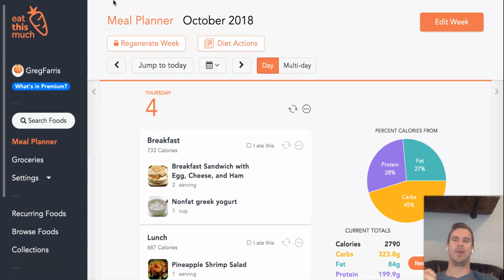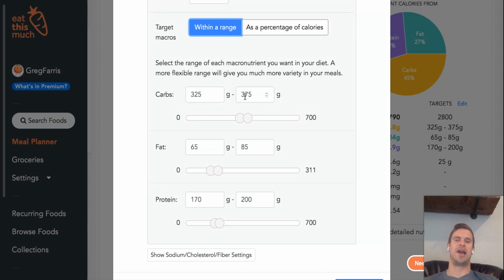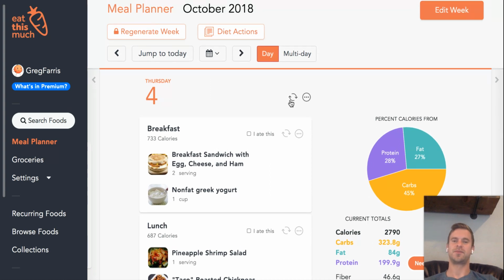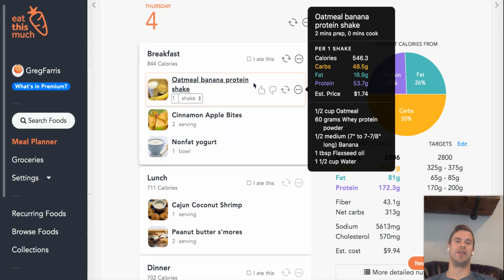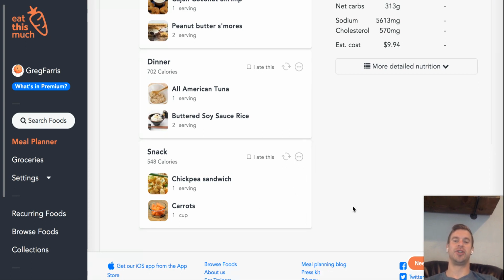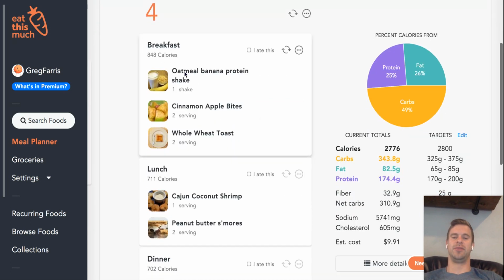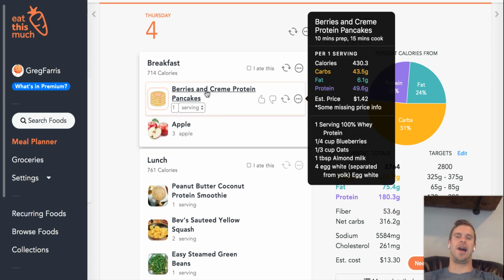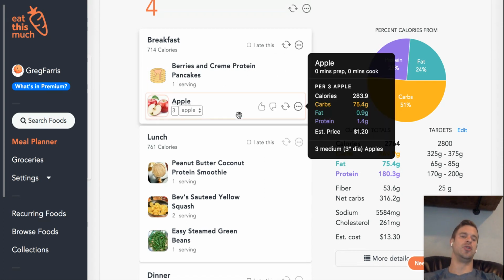The Automatic Meal Planner - Eat This Much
EatThisMuch.com